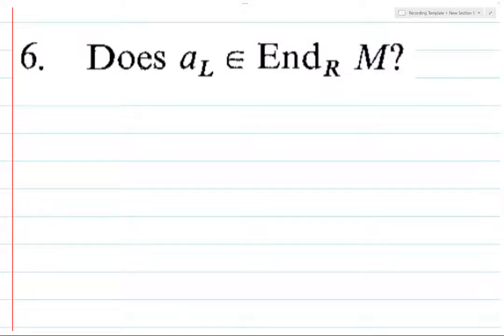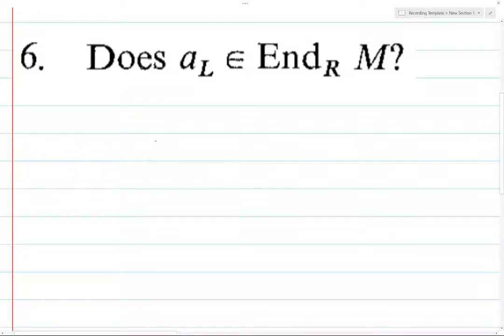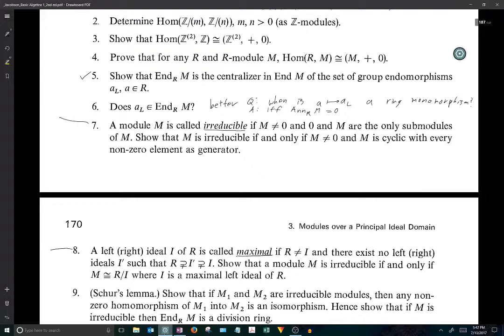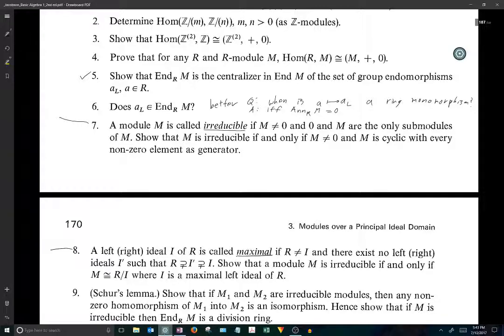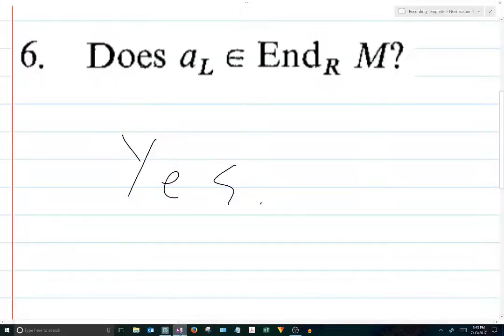Jacobson Section 3.3 Exercise 6